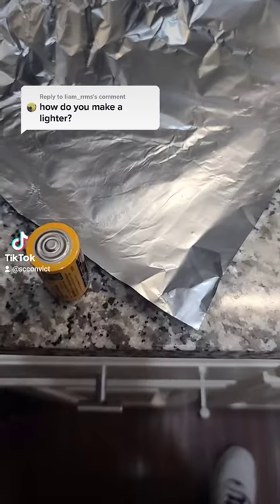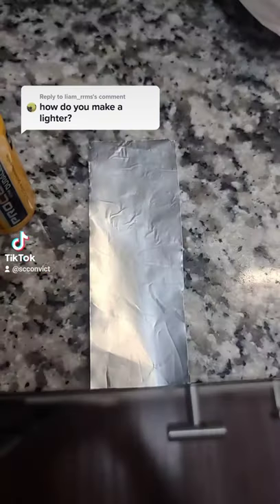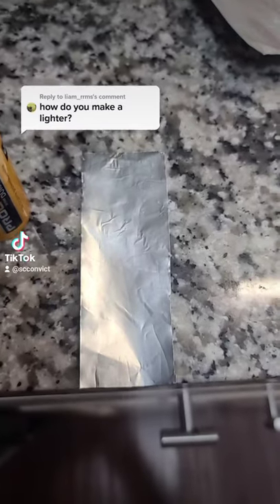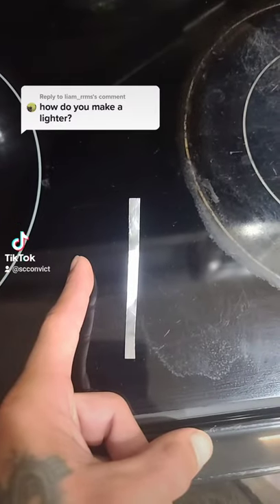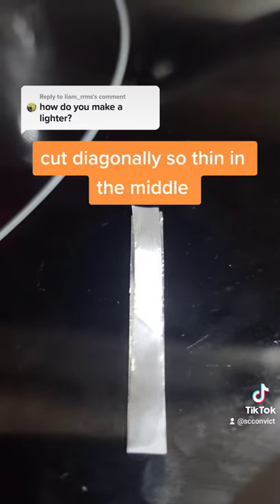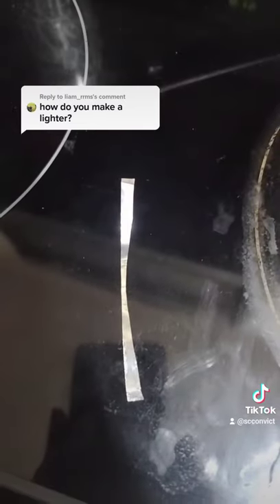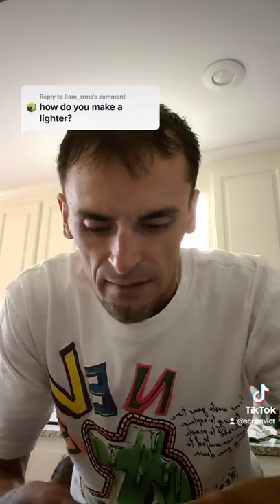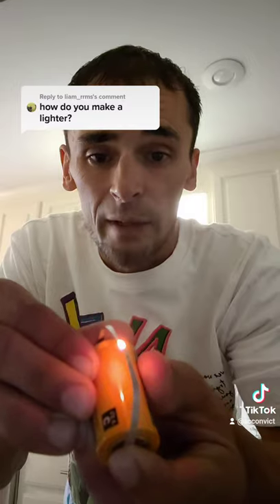how to make a prison lighter